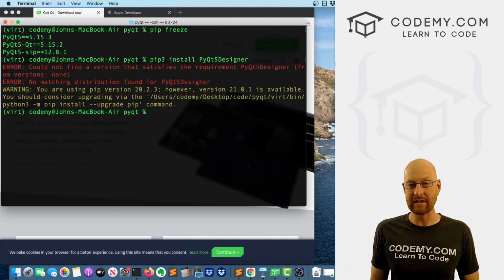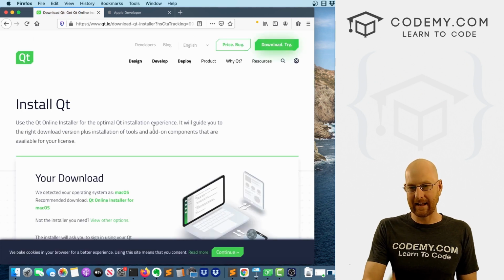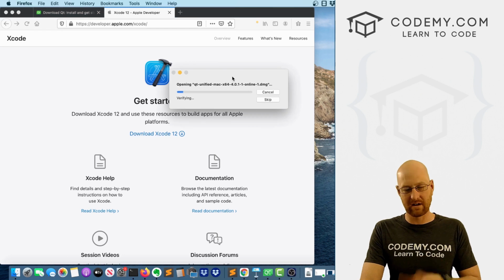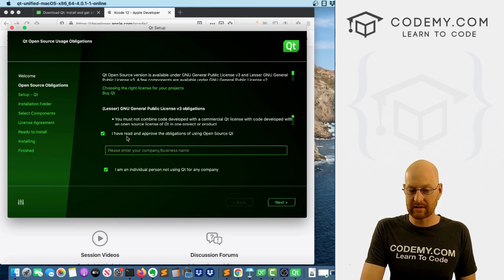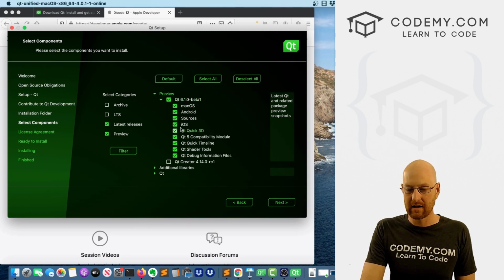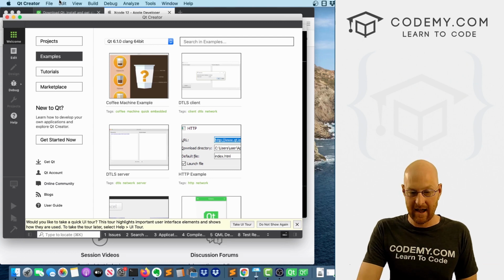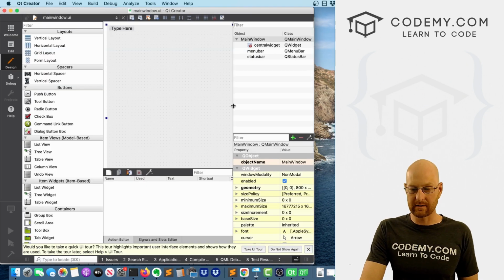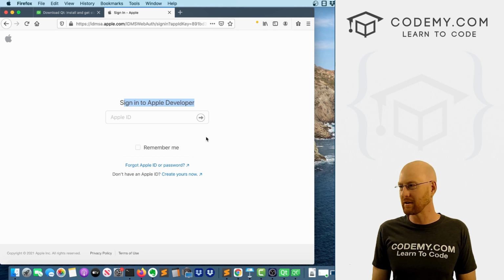Install PyQT5 Designer For Mac - PyQt5 GUI Thursdays #7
In this video I'll show you how to install PyQT5 Designer on a Mac.

In the last video we installed PyQT5 Designer on Windows. But those instructions won't work on a Mac. You can't install the PyQT5 Designer from the Terminal on a Mac.

Instead we have to download and install QT on mac, and then use THAT to open the Designer.  You'll also need Apple's XCode on your mac in order to run QT.

Timecodes
0:00​​ - Introduction
1:00 - Can't Install PyQT5 Designer From Terminal
1:41 - Download QT For Mac
3:10 - Install QT On Mac
6:27 - Open QT Creator
6:58 - Use QT Creator To Open QT Designer
8:15 - Conclusion